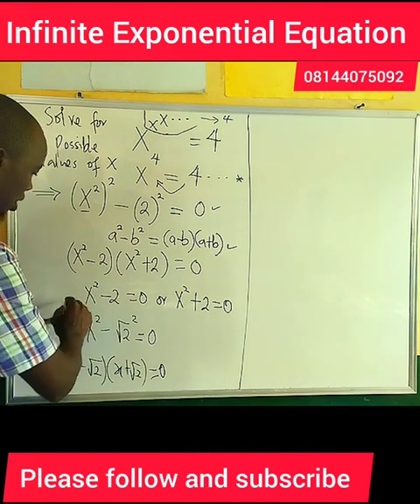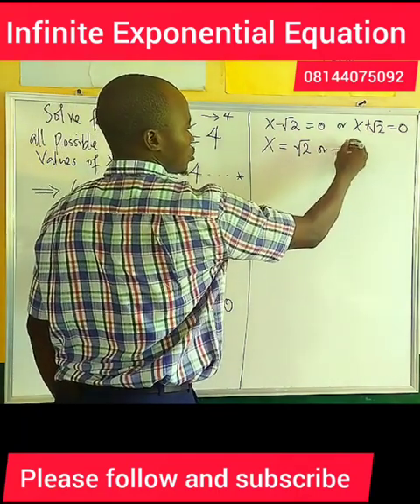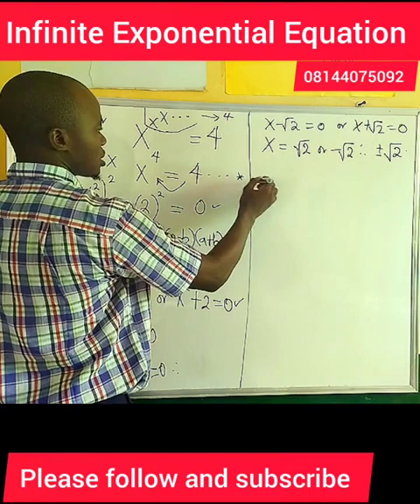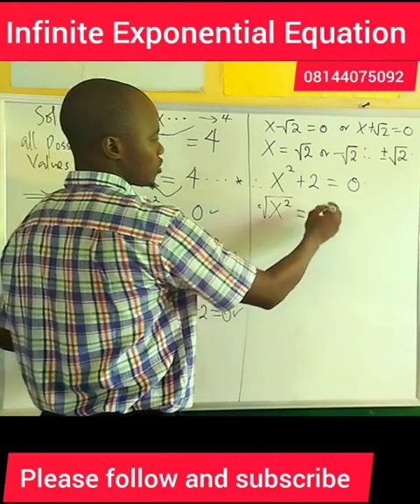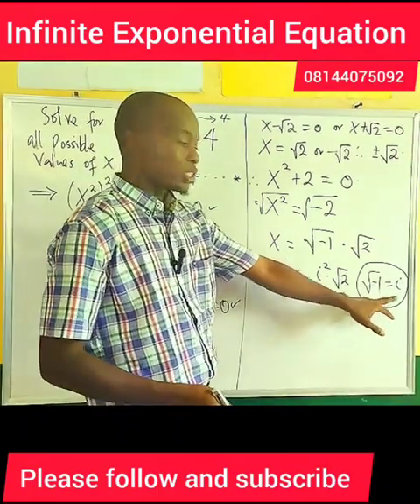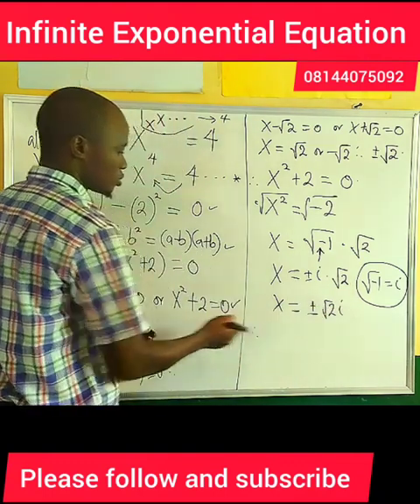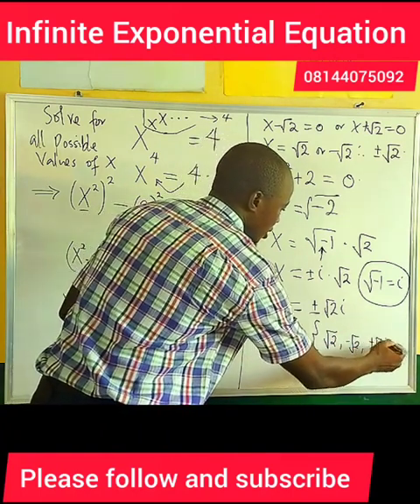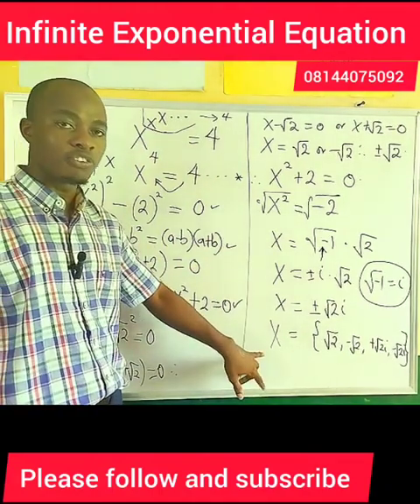Infinite Exponential Equation